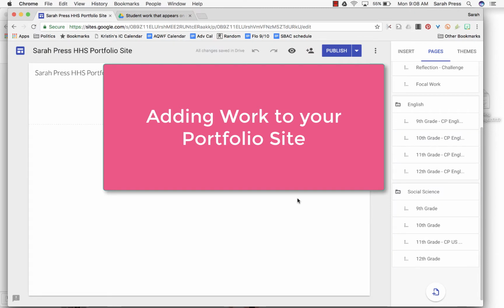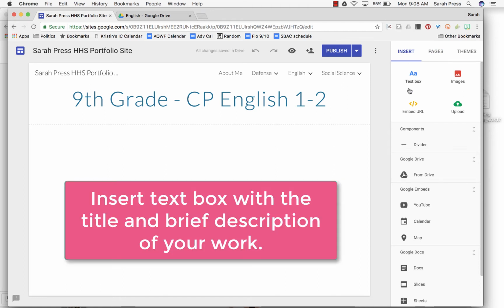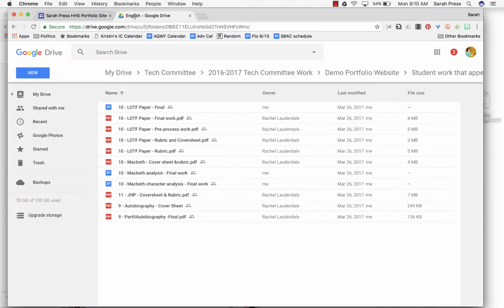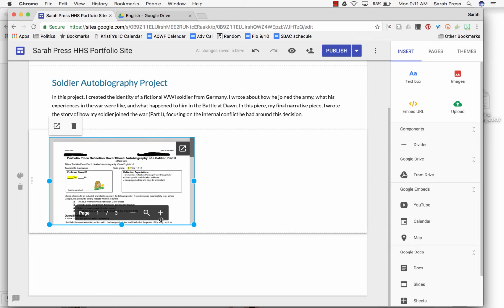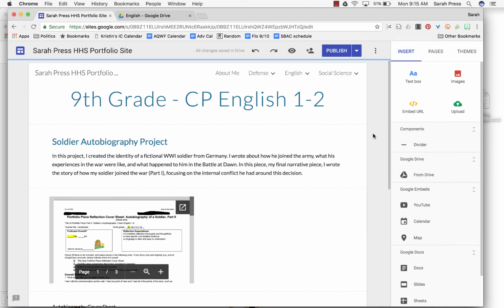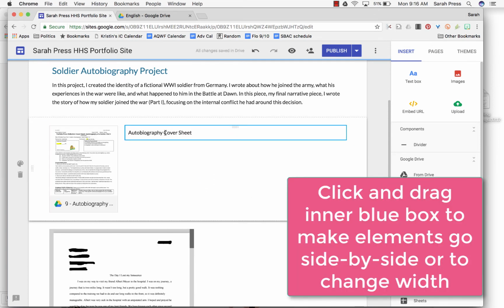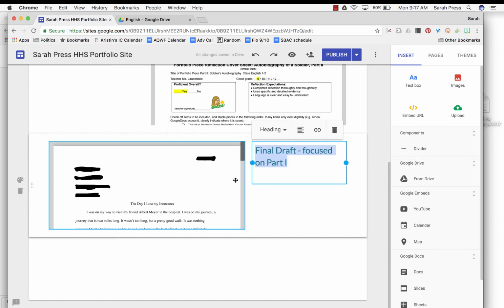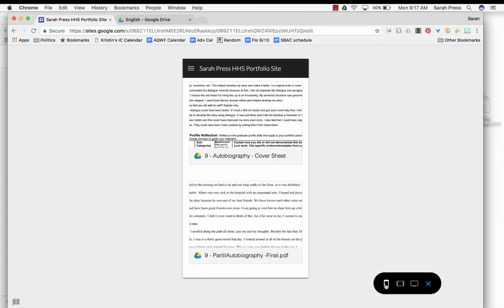Inserting work on site